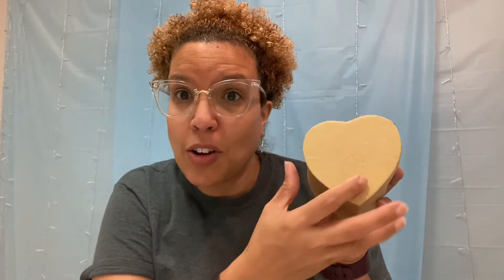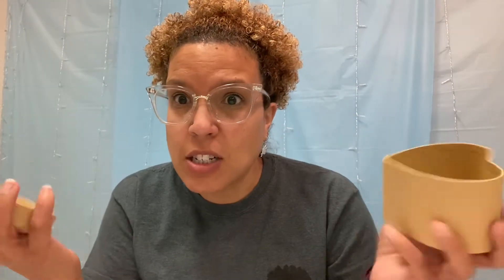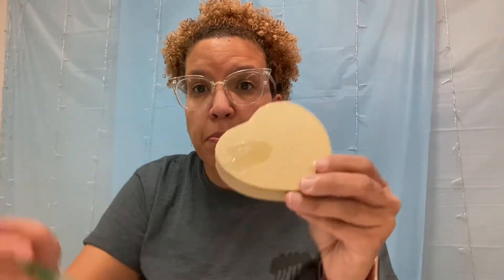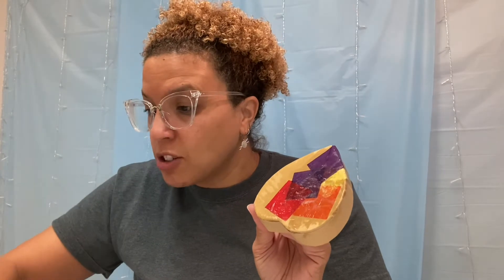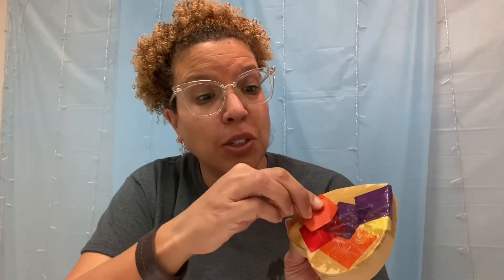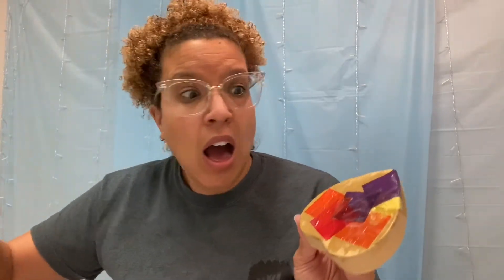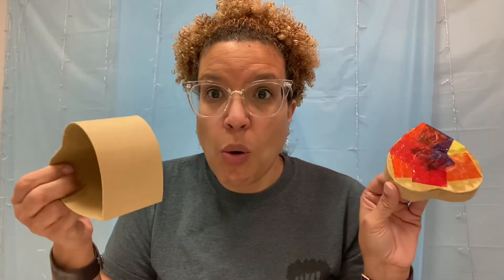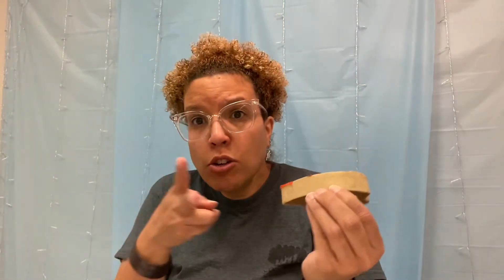Art In The Afternoon: Decoupage Heart Boxes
All of these materials were found at my local Dollar Tree!